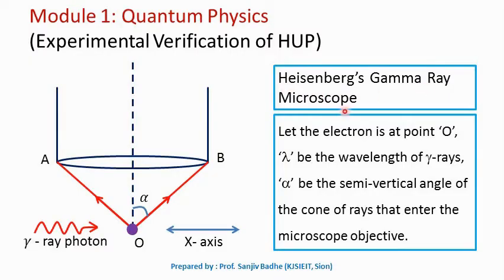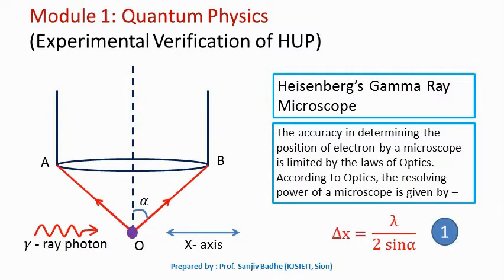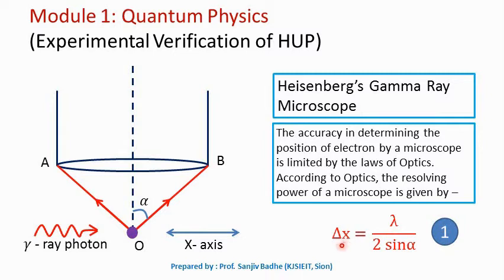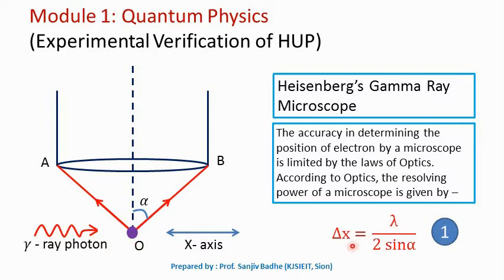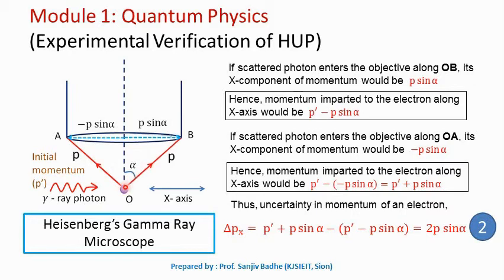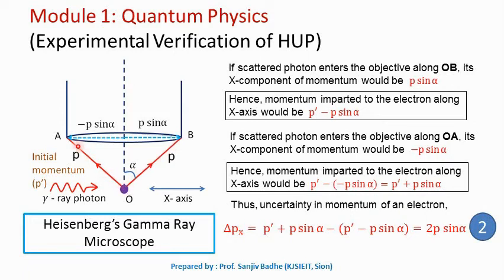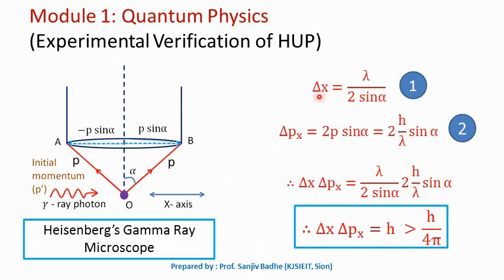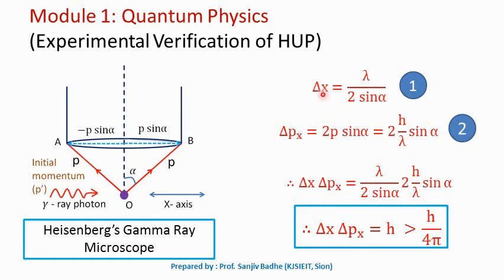Heisenberg Gamma ray microscope experiment noise reduced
Thought experiment - Heisenberg Gamma ray microscope experiment to prove Heisenberg Uncertainty Principle (HUP)